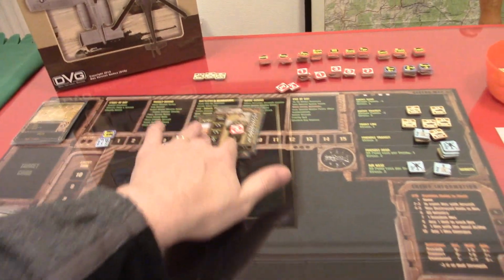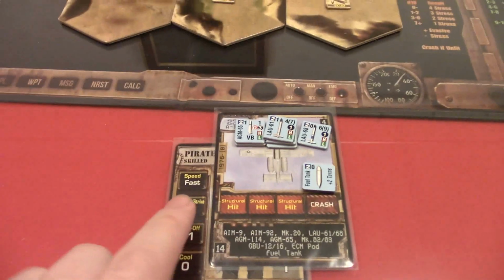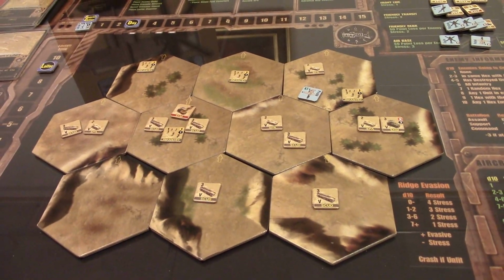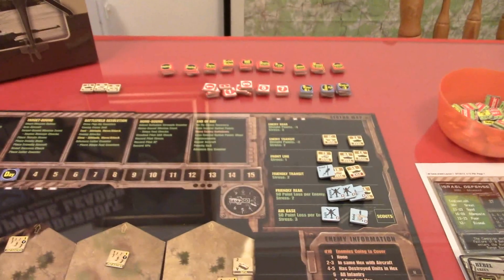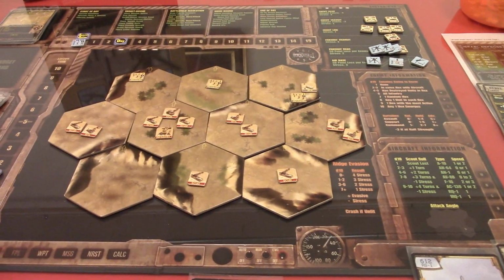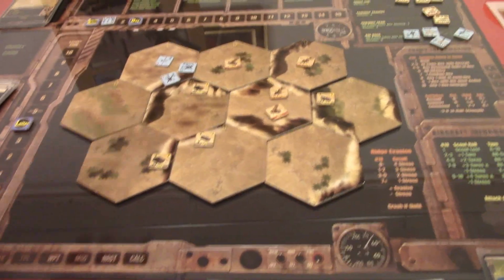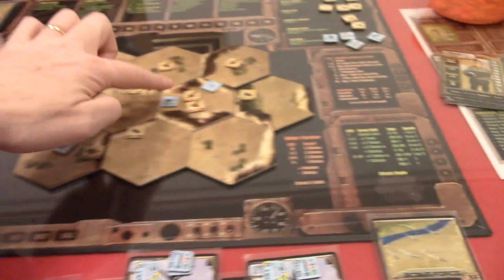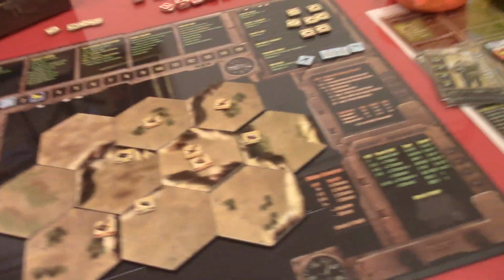Let's play Thunderbolt Apache Leader again - Part 3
Mathias plays yet another campaign of the solitairegame Thunderbolt Apache Leader. This time it's a Holding Action in Israel 2001.